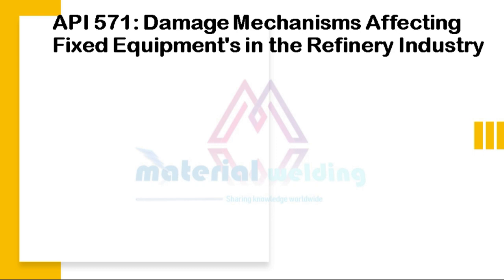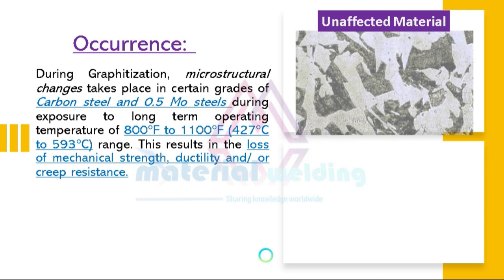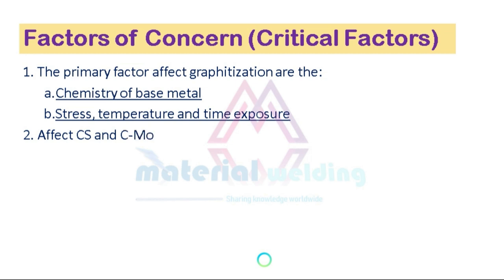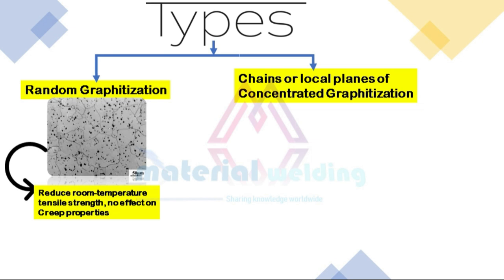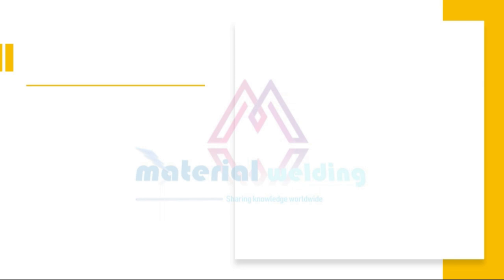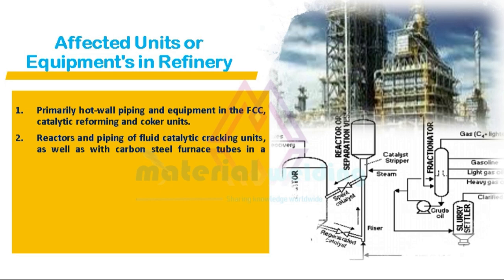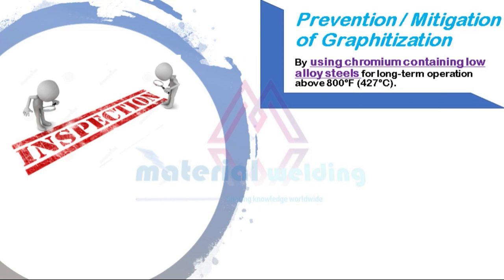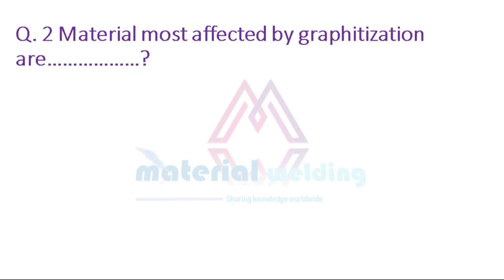Graphitization-API 571 Damage Mechanism 2020 Edition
What is  Graphitization
Free API 571 Training according to 2020 Edition
API 571 Damage mechanisms